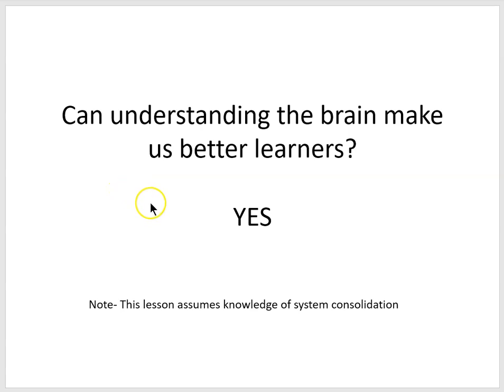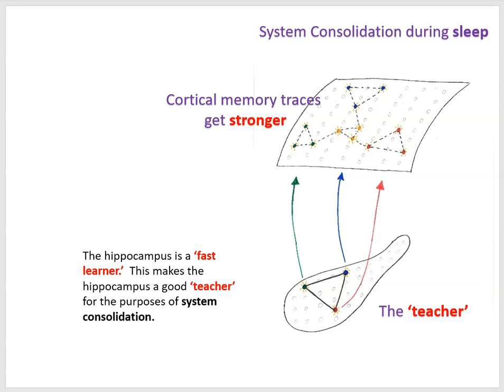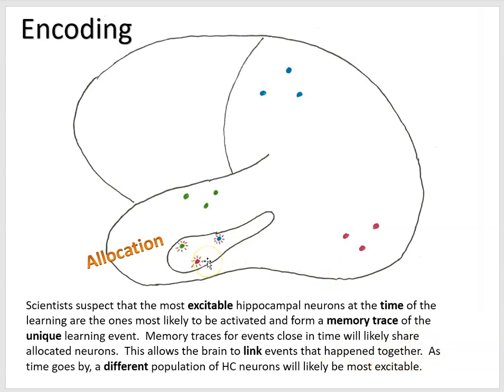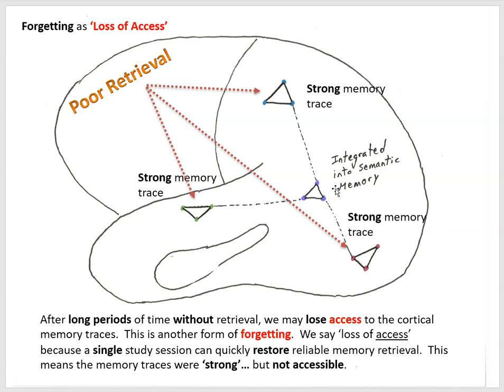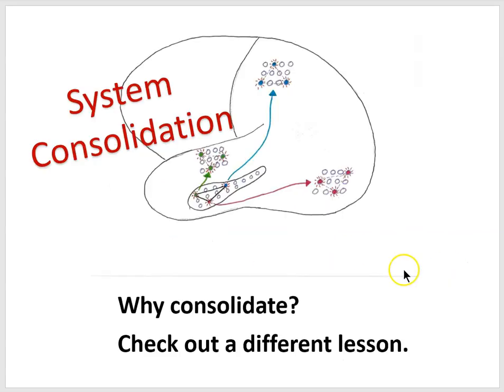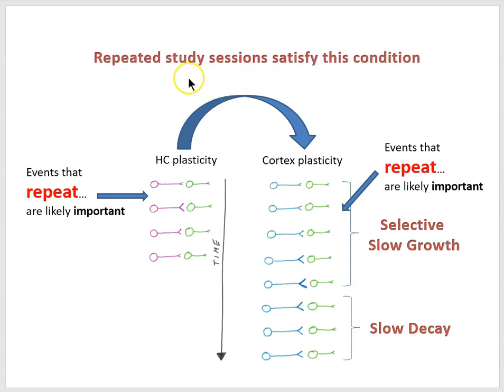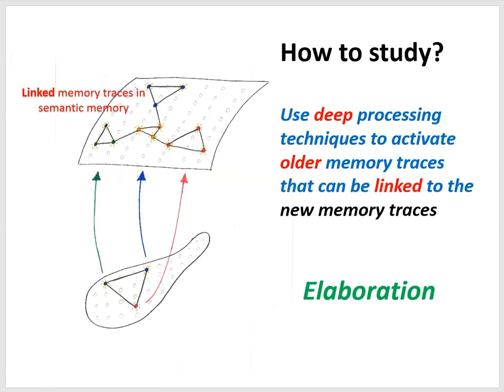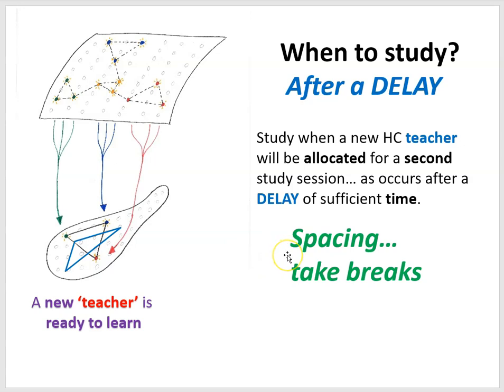Knowing about brains can make us better students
What happens in the brain when we study?